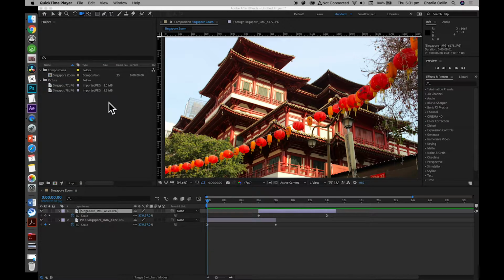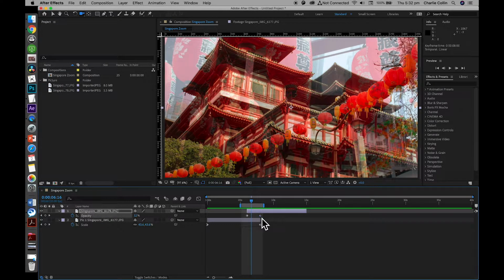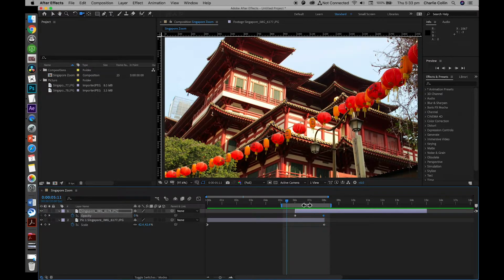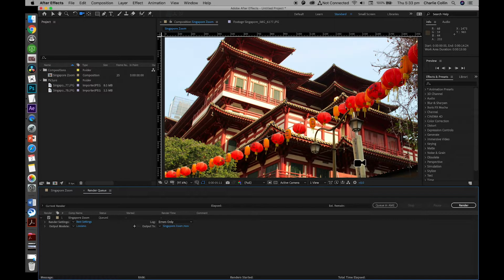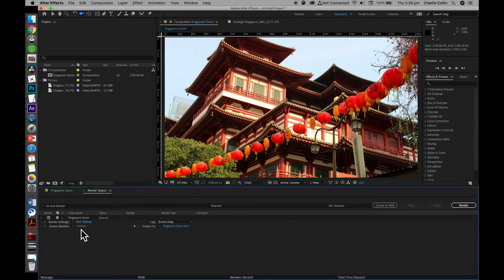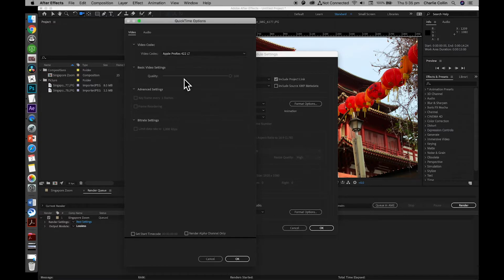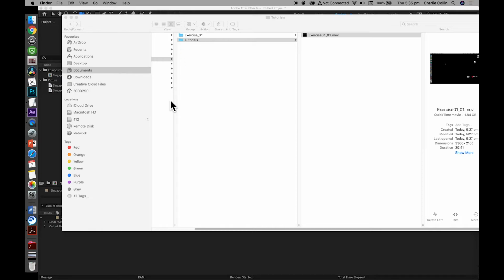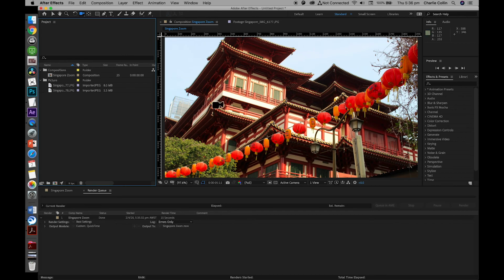Adobe After Effects - Exercise-01-02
Part 2 of Exercise 01 - outputting the file as a prores QT using the render queue.